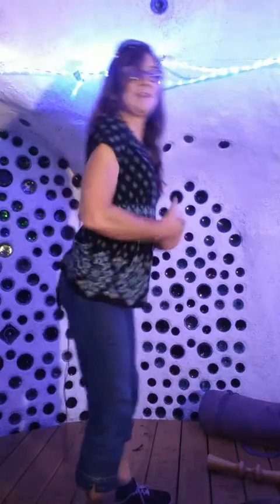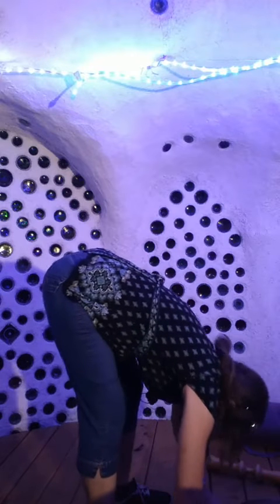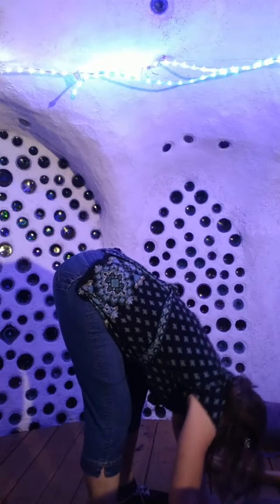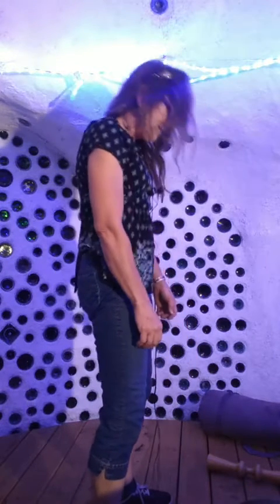Silliness and Free Arm Swingin, Wind Down After Long Day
Playful love and lightheartedness to you.

Snowboarding Gear:
Niche Board
Arbor Board

47 truths: Musings of a Modern-Day Multi-Medium Storyteller; A playful exploration of alchemy and coherence through the transformative magic of words. Kindle Edition

Ride
Angel Lilly, ft 1000 Words -- Audio CD

1000 Words -- Audio CD